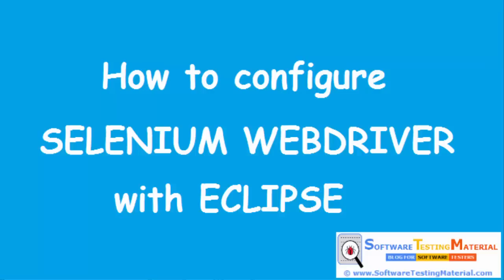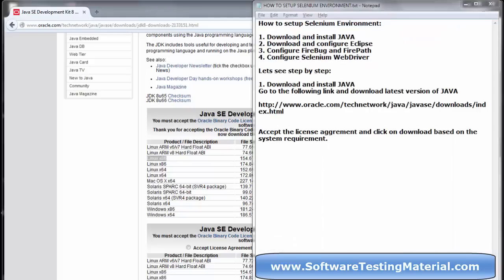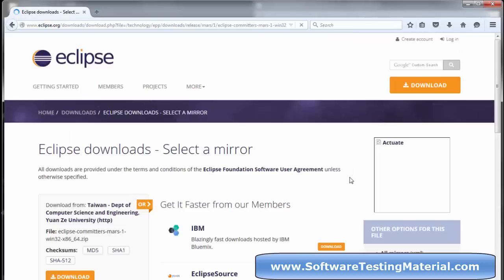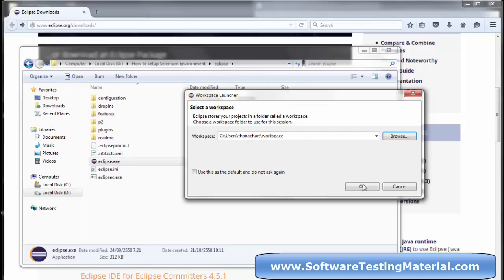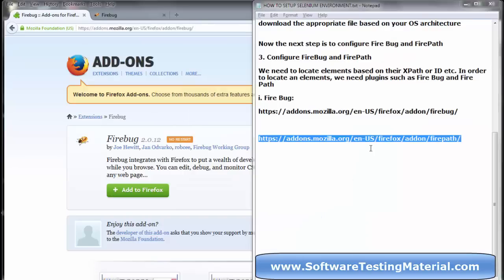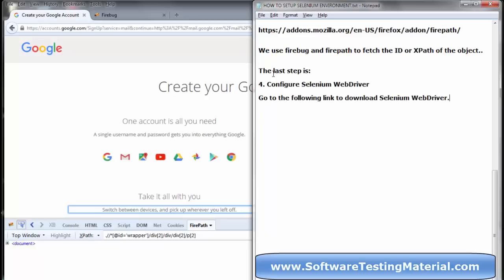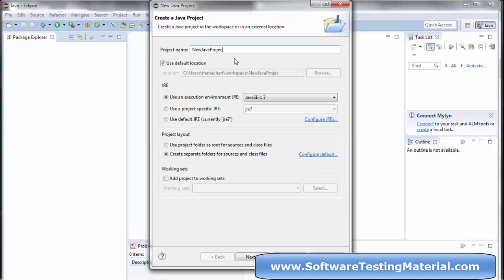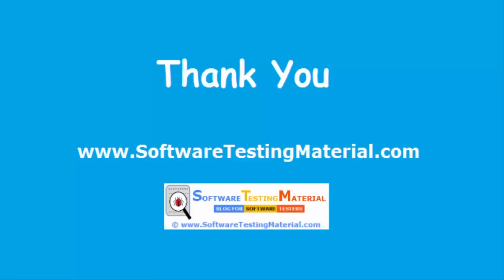How to Download and Install Selenium WebDriver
1. Download and install JAVA

2. Download and configure Eclipse

5. Configure Selenium WebDriver

Click below link to watch Selenium IDE, Fire Bug, and Fire Path Installation Video